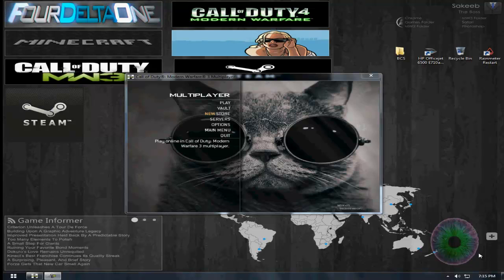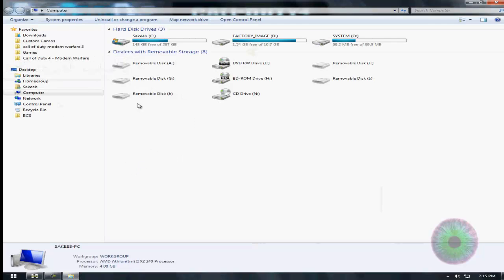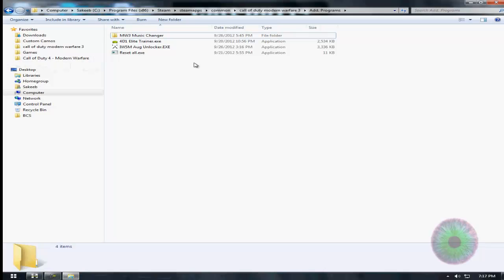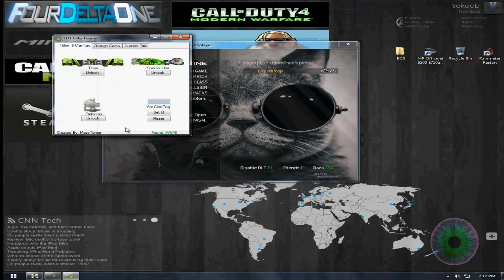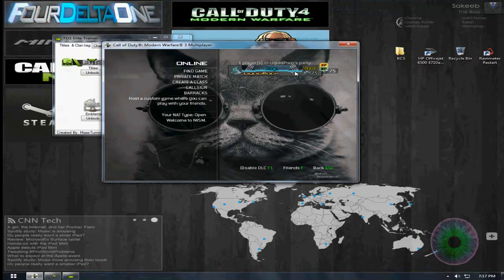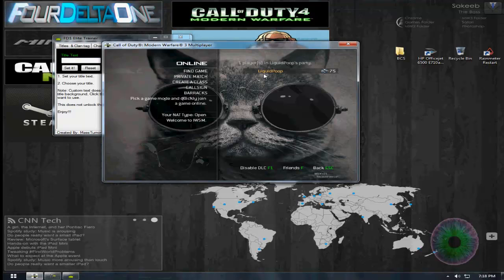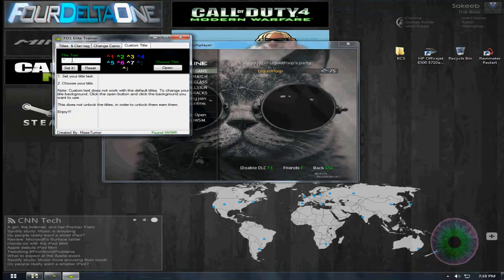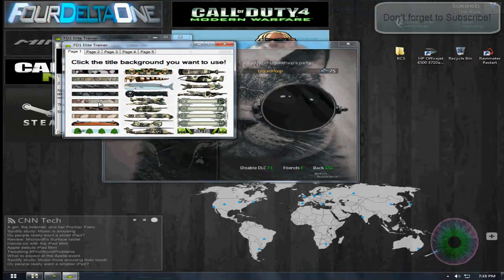How To Get an Elite Clan Tag and Custom Elite Title - IW5M (PC)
Download Link - From 4D1 Forums-
Need help or any questions, ask on the forums by going to the link above.